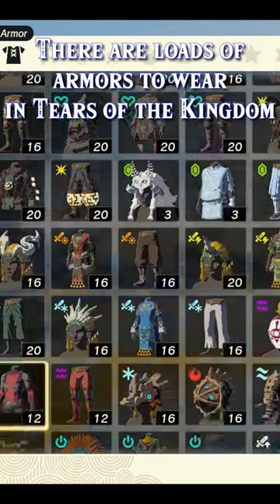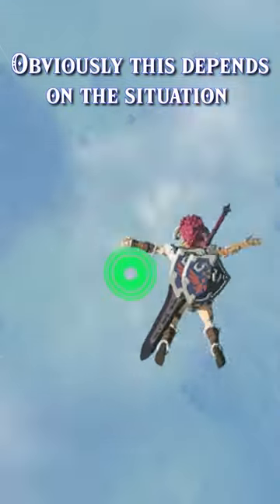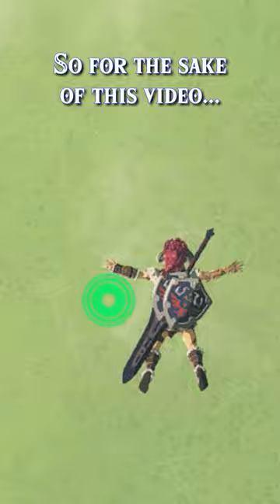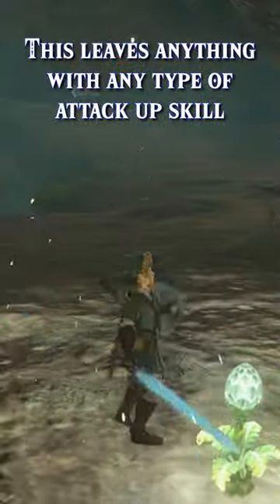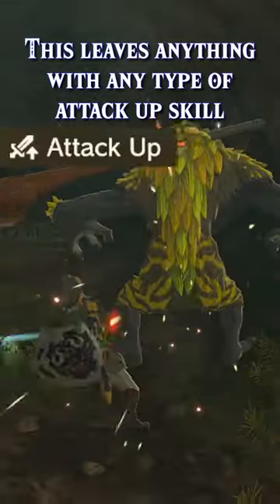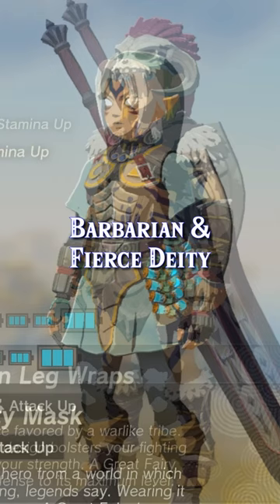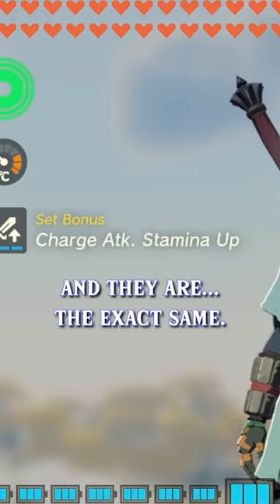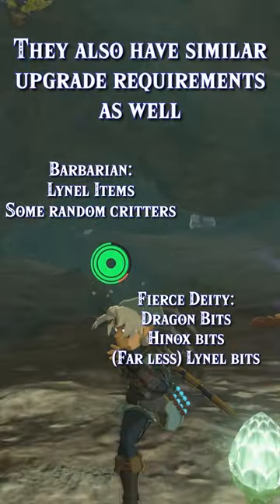Best Armor in Tears of the Kingdom (for Combat)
TOTK MOVEMENT GLITCH 1.1.2
Infinite Flying Glitch in Tears of the Kingdom
INSANE TOTK MOVEMENT GLITCH 1.1.2
There are loads of Armors to wear in Tears of the Kingdom, but which one is best? Well obviously this depends on the situation as you wouldn’t wear Barbarian to improve skydiving, so for the sake of this video, let’s say everyday combat. This leaves pretty much anything with any type of attack up skill, and only two sets here have universal attack up effects. Barbarian and Fierce Deity - so between these two, it’d have to come down to whichever has the better set bonus and they’re the same. They have similar upgrade requirements too, so I’d say they’re about even. So these are the two best sets in the game, but if you want to deal maximum damage, you’ll probably be looking at the bone set instead.
TOTK MOVEMENT GLITCH
How to Pocket Rocket in Tears of the Kingdom
INSANE TOTK MOVEMENT GLITCH